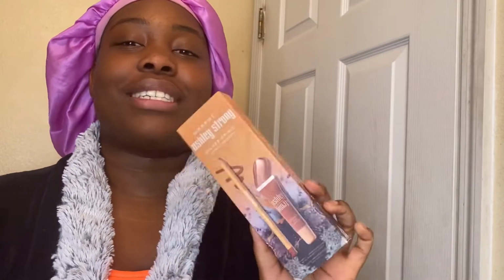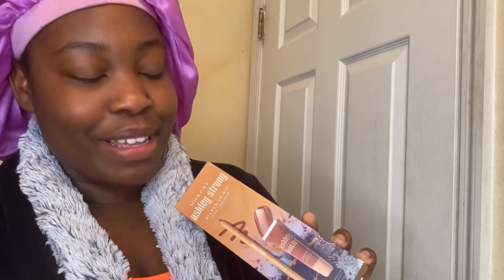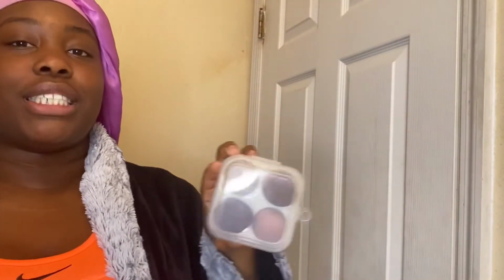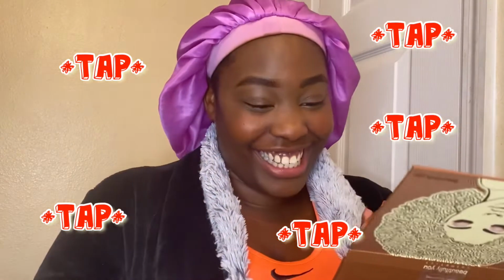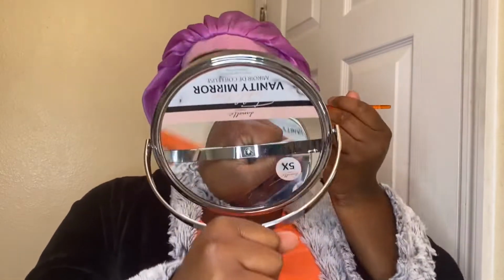Watch Me Do My Makeup || Nessa Jay || Ep. 1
Hey it’s yo favorite N-E-S-S-A!!!

I’m just trying to get better at my makeup guys! 💄